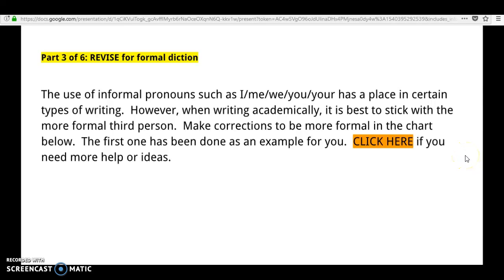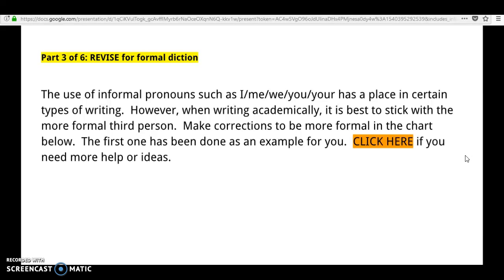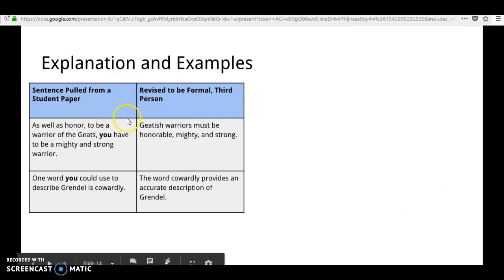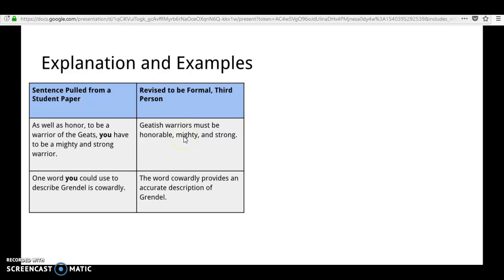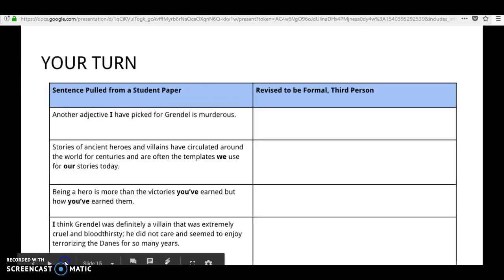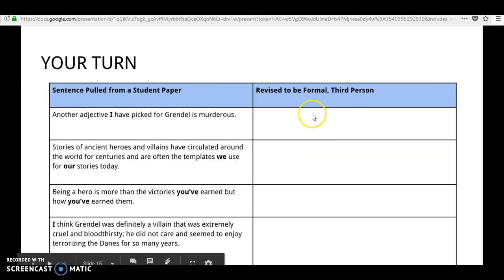Part 3 of 6